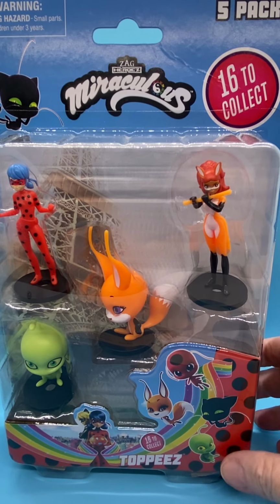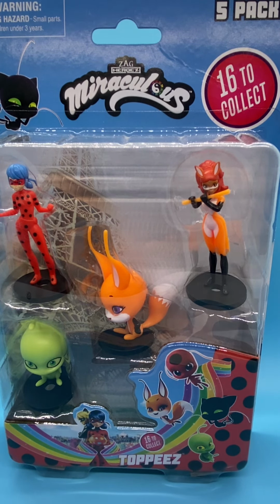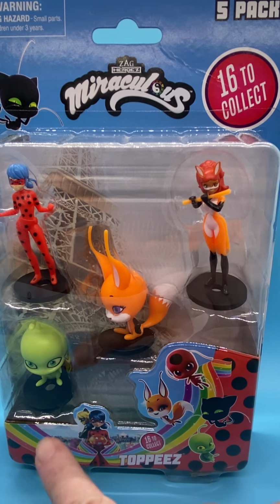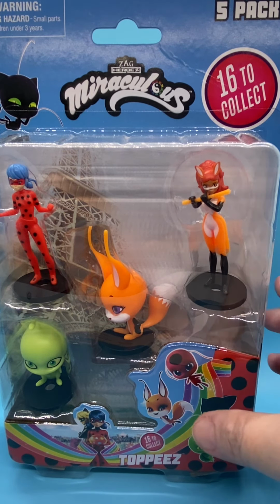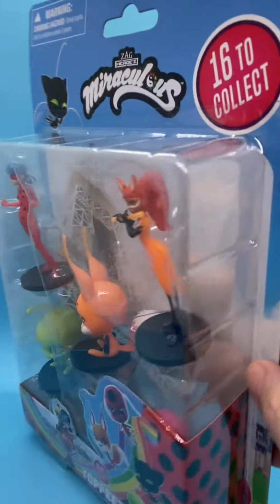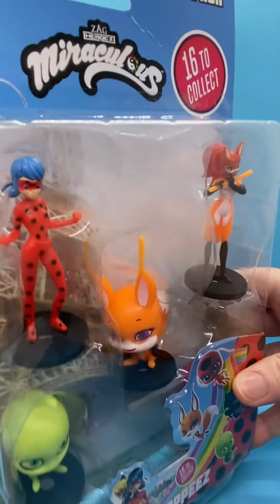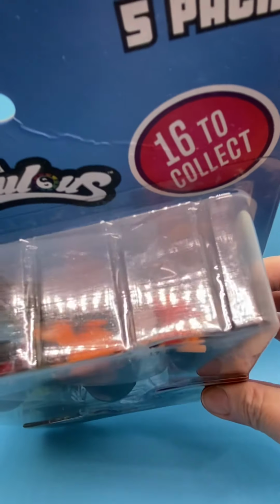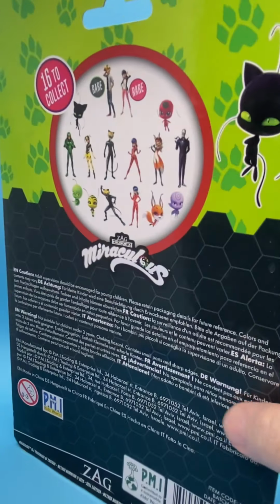2021 ZAG Heroez MIRACULOUS 5-Pack Action Figures UNOPENED Sealed TOPPEEZ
2021 ZAG Heroez MIRACULOUS 5-Pack Action Figures UNOPENED Sealed TOPPEEZ

-Ladybug
-Rena Rouge
-Tryxx
-Whyzz
-Tikki??

Measure approx 2 to 2 1/2 tall

I review Dolls & Toys every day!

Channel Schedule:
Monday - Barbie Dolls
Tuesday - Ken Dolls
Wednesday - Strawberry Shortcake Dolls
Thursday - Bratz Dolls
Friday - Celebrity Dolls
Saturday - Toys!
Sunday - Dolls/Toys

Videos and Shorts on my channel are intended for the adult community and are not recommended for children